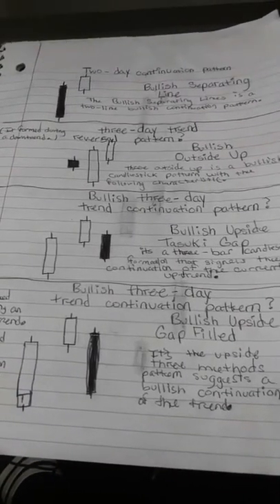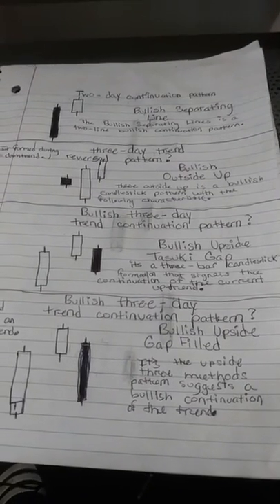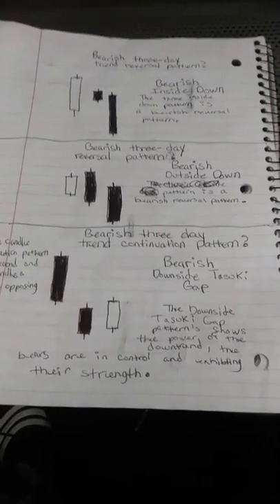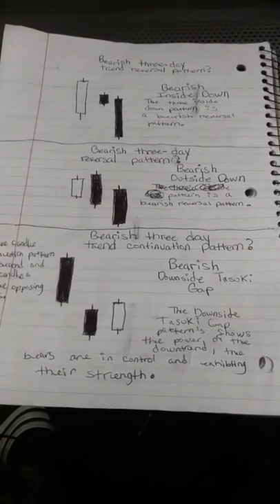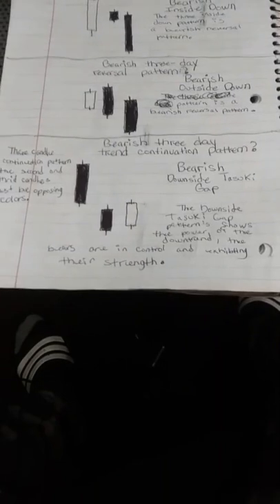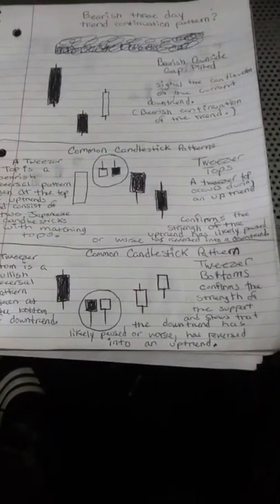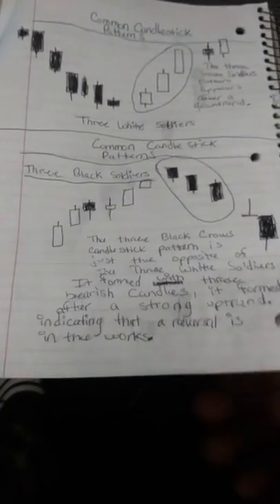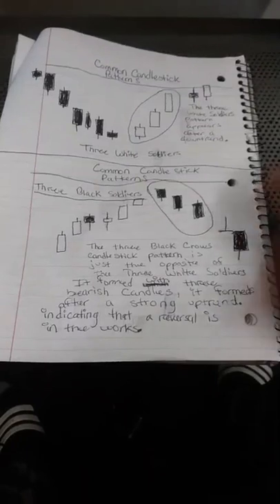NatureAkaNature - All Japanese Candlesticks Patterns (Psychology)